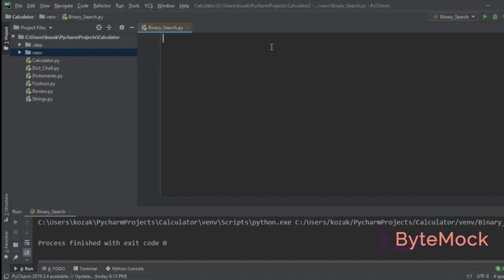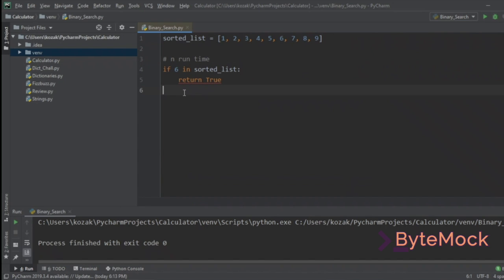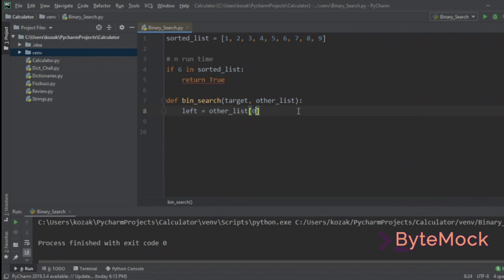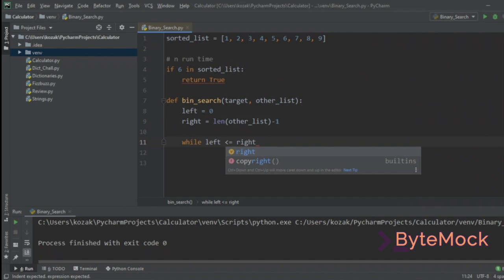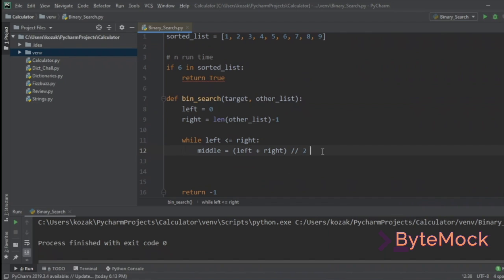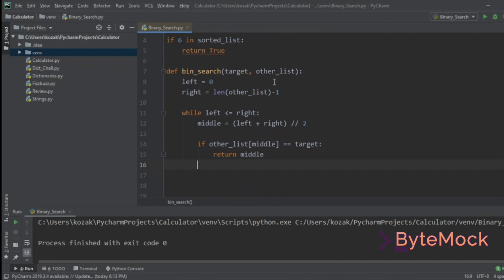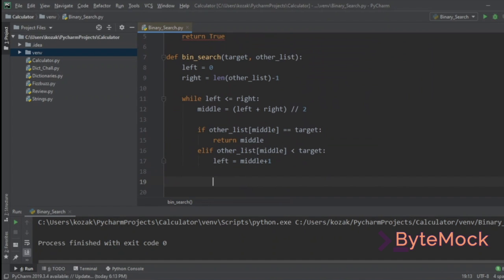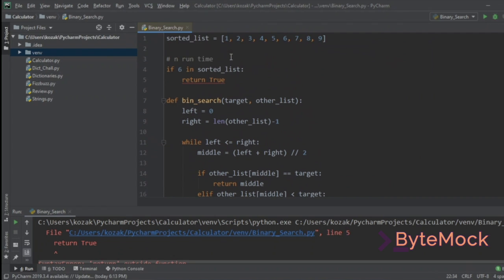LEARN TO CODE: Ep. 13 | Python Binary Search